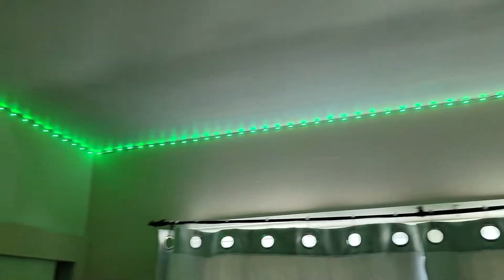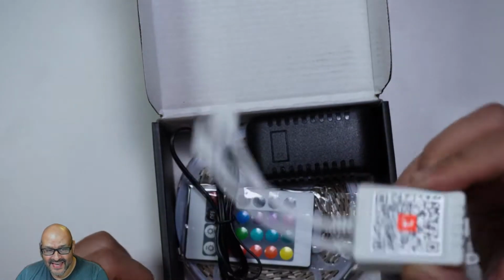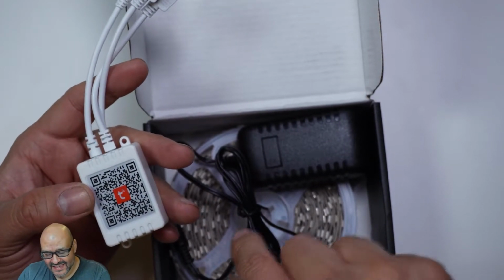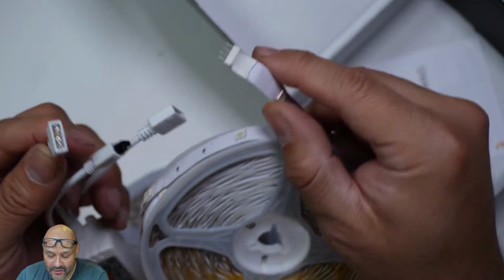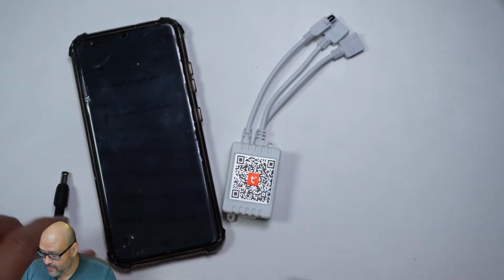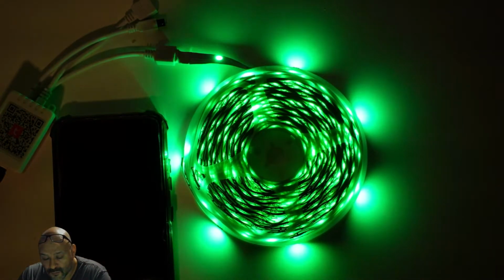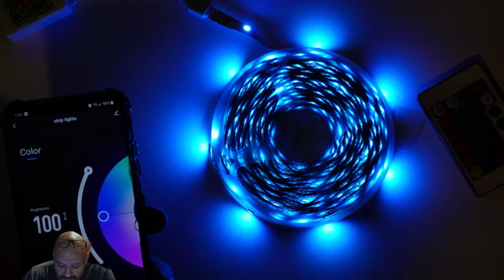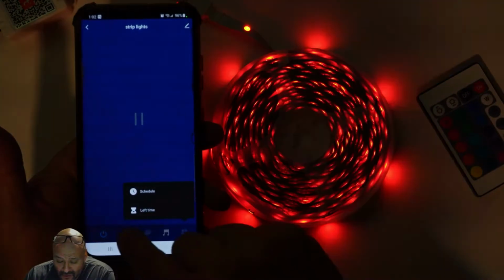Hyrion 100ft Smart Led Strip Lights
Hyrion 100ft Smart Led Strip Lights for Bedroom, Sound Activated Color Changing with Alexa and Google, Music Sync RGB Led Lights with App Controlled for Room Decoration(2 Rolls of 50ft)